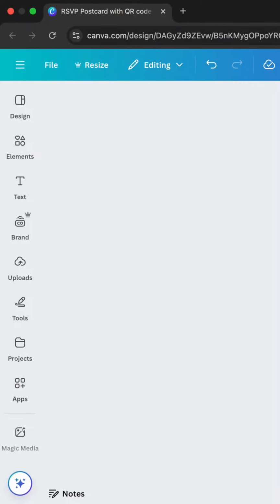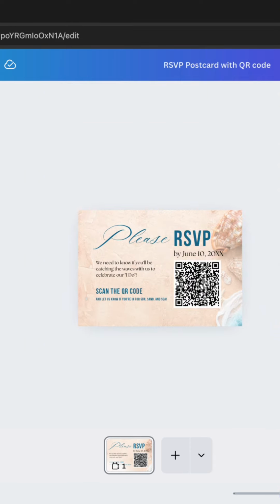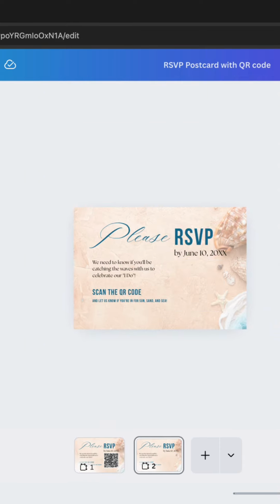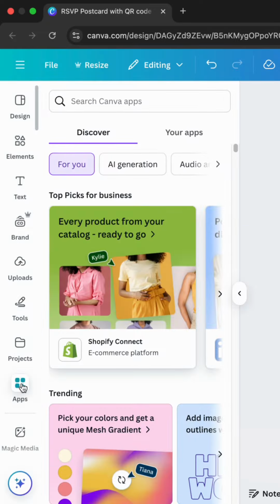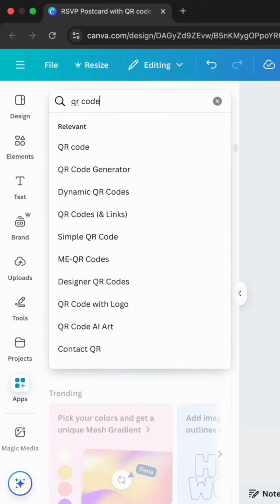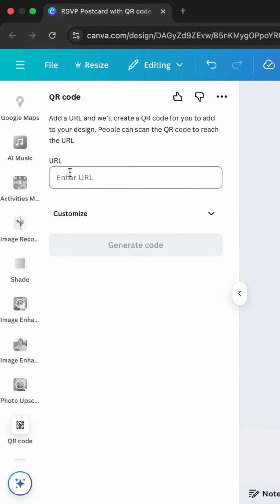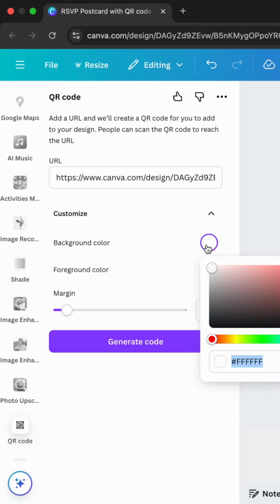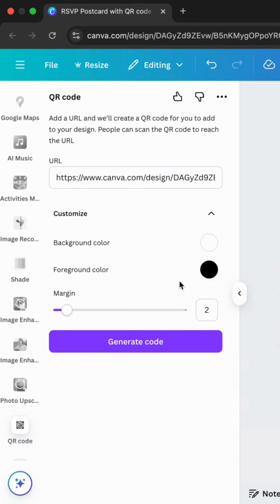Easy way to create QR code in Canva